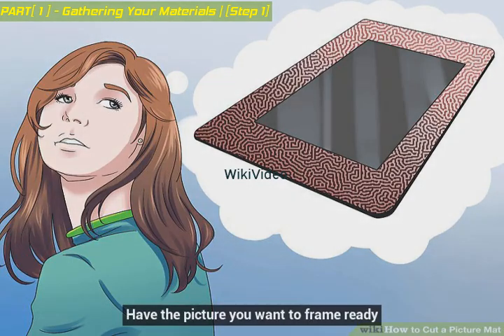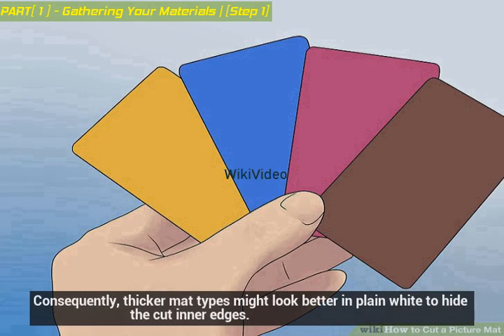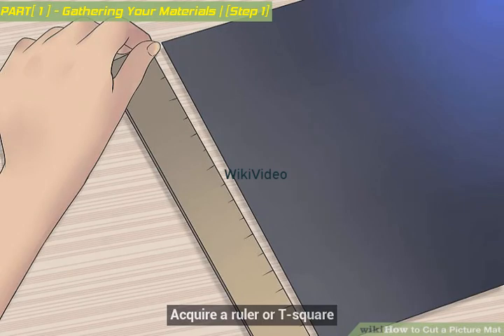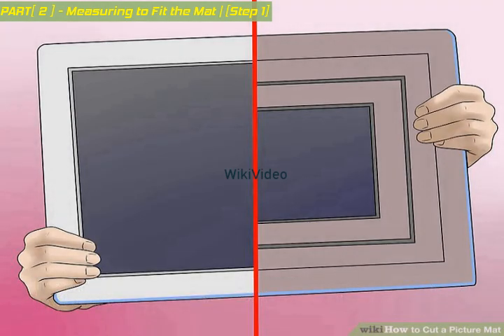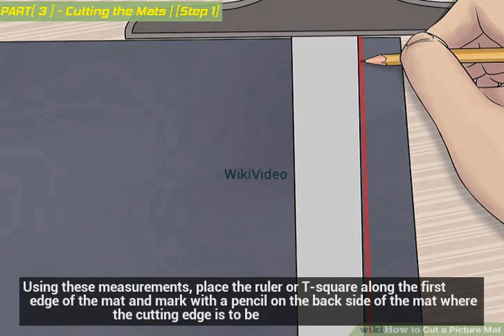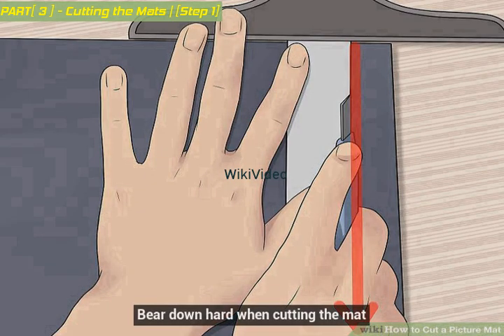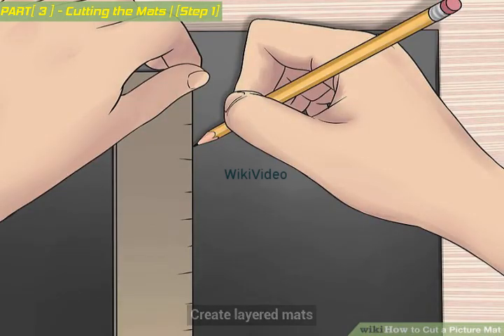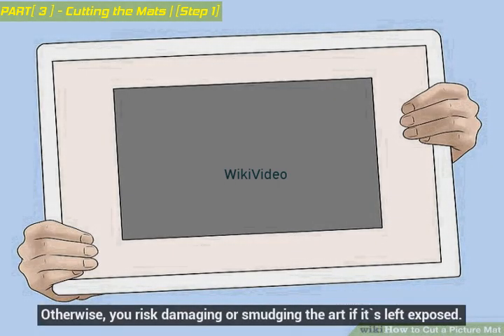How to Cut a Picture Mat - WikiVideo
How to Cut a Picture Mat
Mats are used in framing photographs and artwork to center the focus of the picture and give it a sense of spatial depth. The addition of a sleek, well-cut mat can greatly enhance the look of any framed picture, but having a mat cut and frame made commercially can sometimes cost more than the picture itself. A cheaper solution is to learn to cut your own mat frames using a handful of basic materials that allow you to fully customize the look of your framed picture for a fraction of the cost.